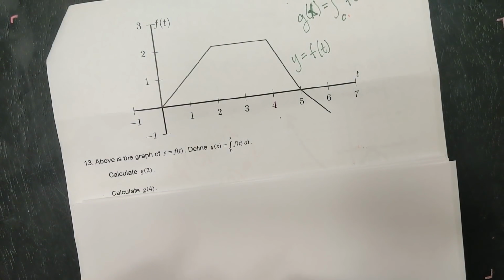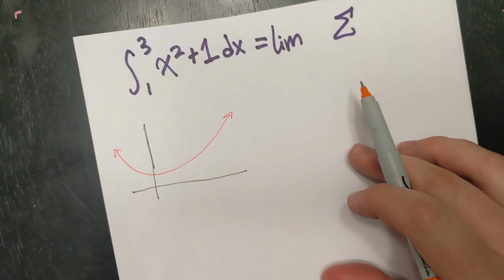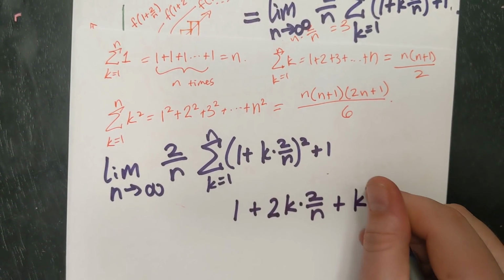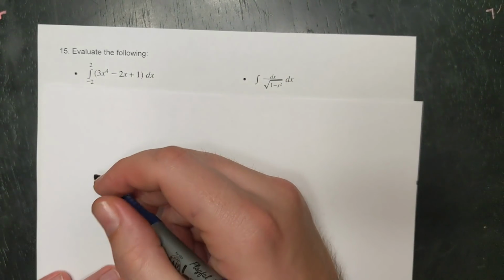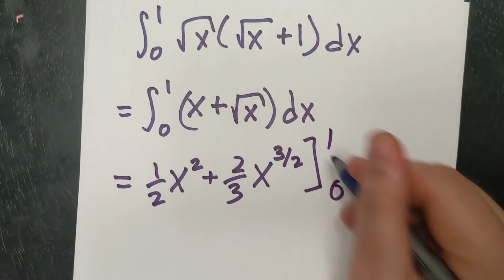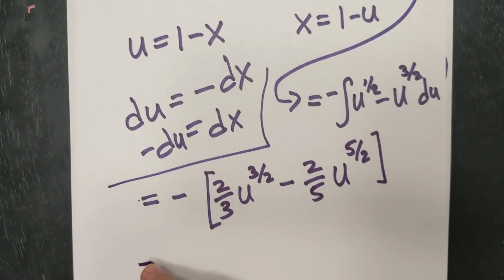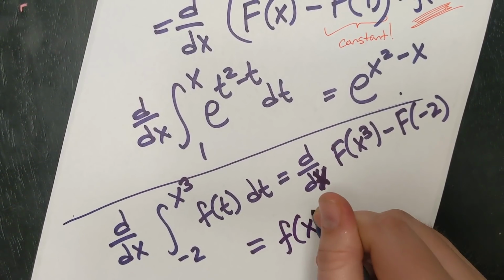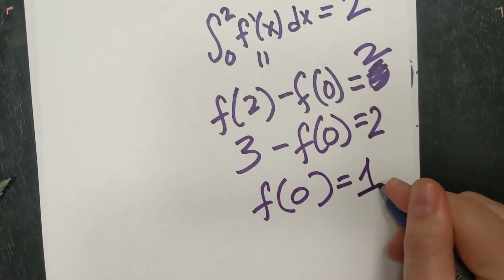Calculus 1 Final Review (Integration)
Working through problems dealing with the fundamental theorem of Calculus and calculating definite and indefinite integrals.